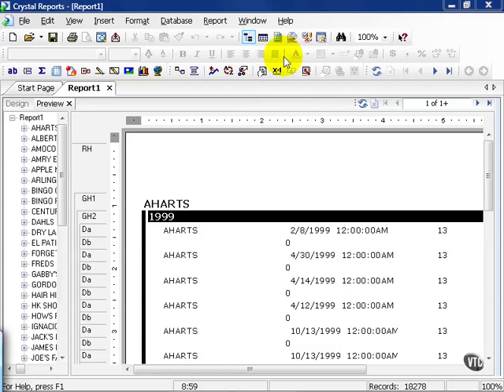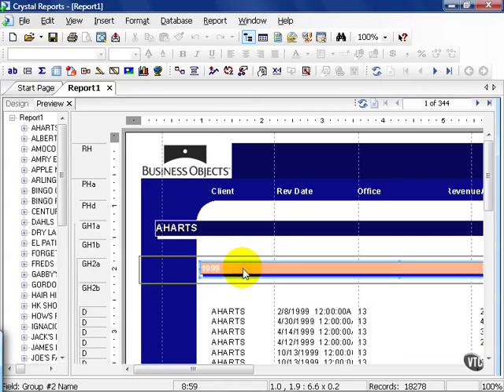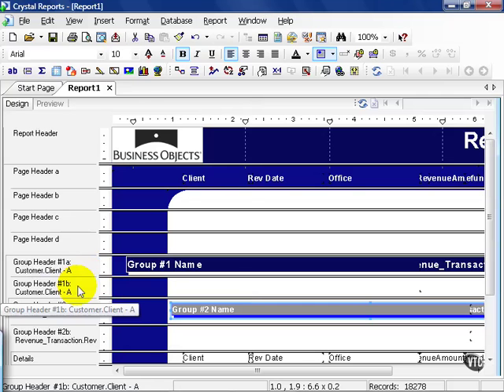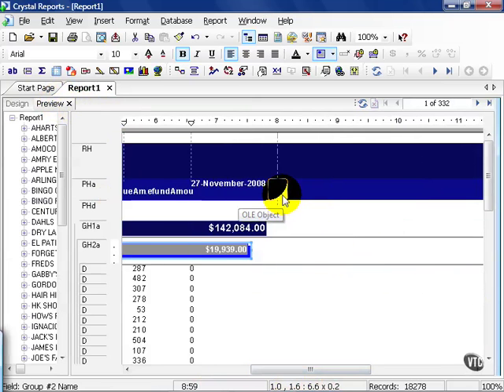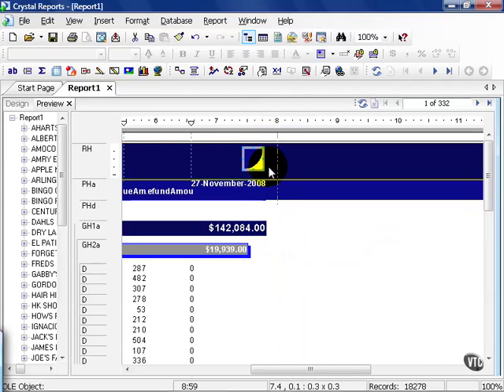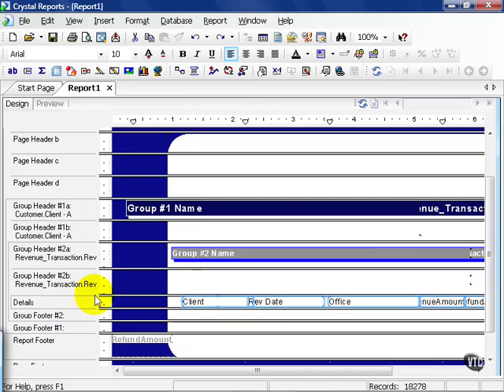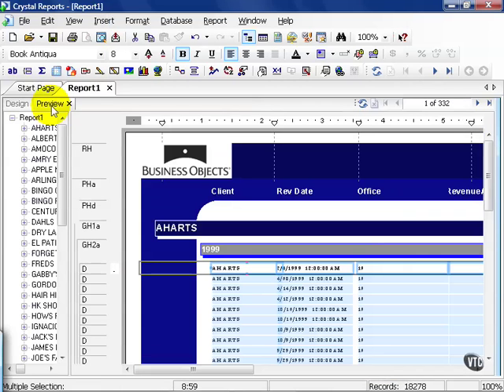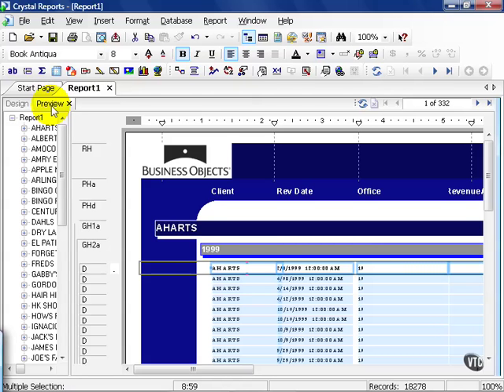73 Crystal ReportsXI Report Templates Modifing Templates